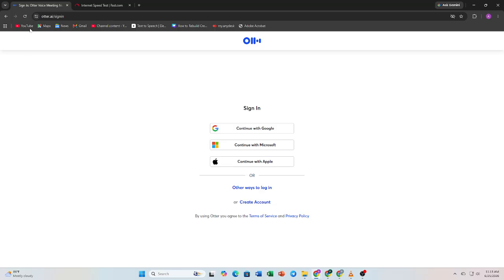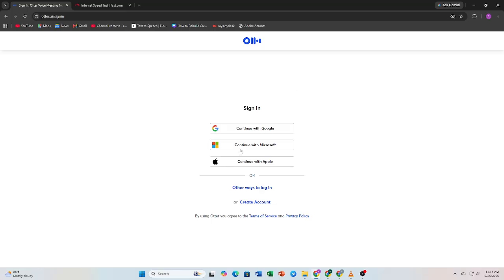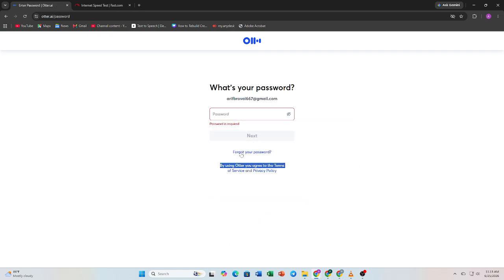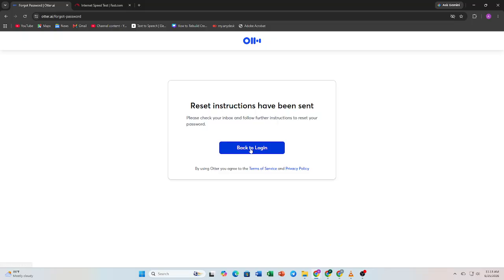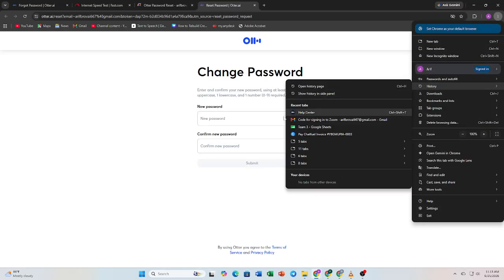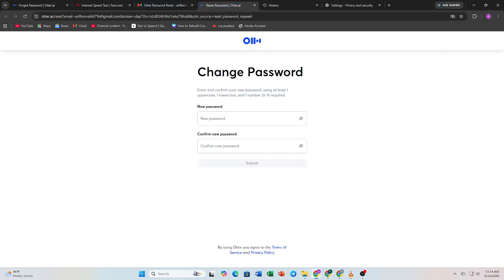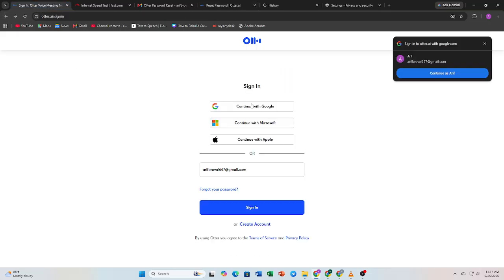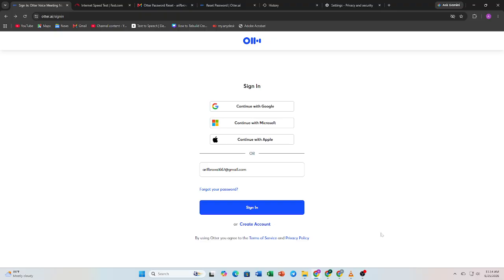How to Fix Otter AI Login Issues Full Guide 2026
Learn how to fix Otter AI login issues with this complete 2026 guide. This step-by-step tutorial explains how to troubleshoot sign-in problems, regain access to your Otter AI account, and resolve common authentication errors. Learn how to fix incorrect password issues, account verification problems, browser-related login errors, Google sign-in failures, session conflicts, and other common Otter AI access problems. Discover best practices for account security, password recovery, login troubleshooting, and preventing future sign-in issues so your transcripts, notes, and recordings stay accessible when you need them. Whether you're a beginner, student, professional, manager, creator, educator, or productivity enthusiast, this guide covers everything you need to know about fixing Otter AI login issues in 2026.